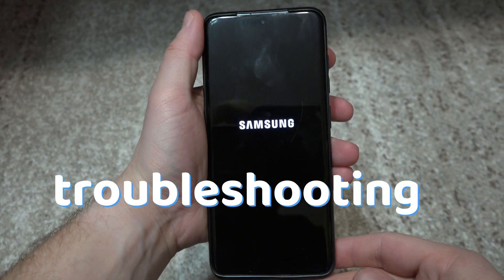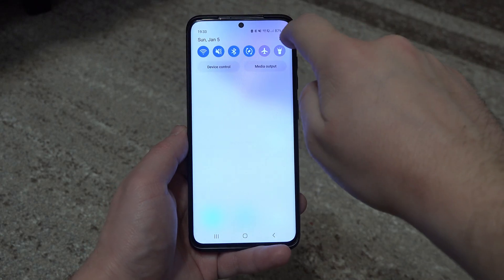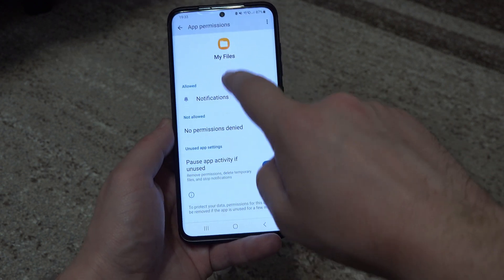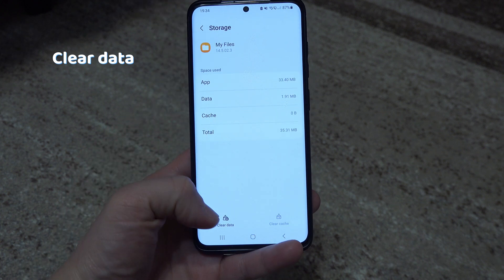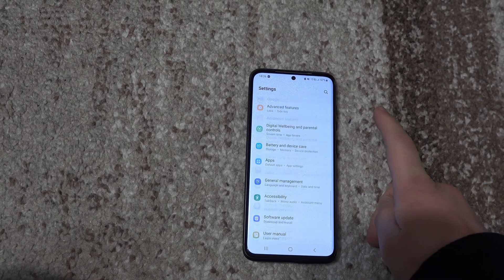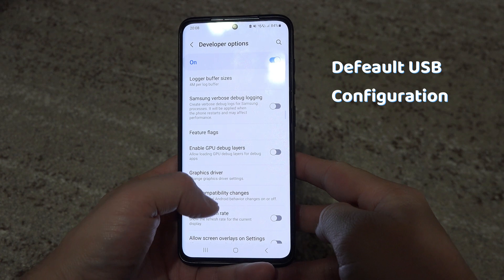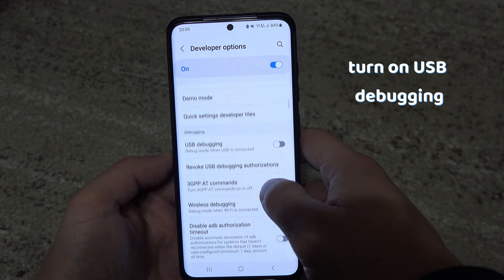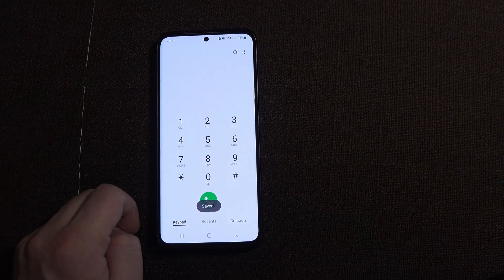Fix OTG adapter not working on Android Phone (Some tips)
Before going into the troubleshooting , make sure that the cable is functioning properly. Even if the cable has worked before, cables can go faulty. Try out your cable on other devices and see if it’s working. If it’s not, then you need a different OTG adapter.
Another thing you can try before going into the advanced troubleshooting is to Restart your phone. As trivial as it sounds, a simple restart can do wonders.
If the OTG adapter still doesn’t show up go to Settings, Apps, find the File Manager app you are using with your OTG adapter, go to permissions and see if it has the required permissions to read and manage your files.
If it has the required permissionsm then go to storage and press clear cache. Now see if it has solved your problems.
If the OTG adapter still doesn’t show up, then go to Settings, scroll all the way down and go to developer options. If you don’t have that, then go to About phone, , Software information and keep on pressing on the Build number. Enter your password and now the Developer Options will appear at the bottom of the Settings menu.
In the developer options scroll down to Defeault USB configuration, select it and choose File Transfer. Now try connecting your OTG adapter and see it the problem is fixed.
If not, go back to the developer options and make sure that USB debugging is switched on.

What you can also try is  to go to your phone, and type *#0808#. Your phone should be on MTP.

Also make sure that the ports on both the adapter and on your phone aren’t dirty. If they are, you can clean them with some compressed air or some isopropilic alcohol and a cotton swab.
But before cleaning, I suggest you to watch some tutorials on how to do it, as cleaning them wrong can damage your device.